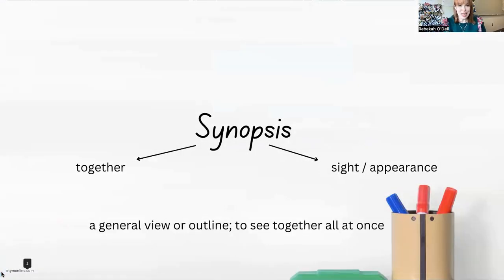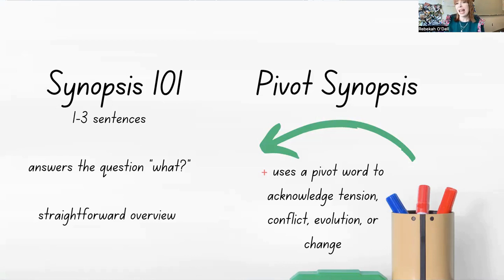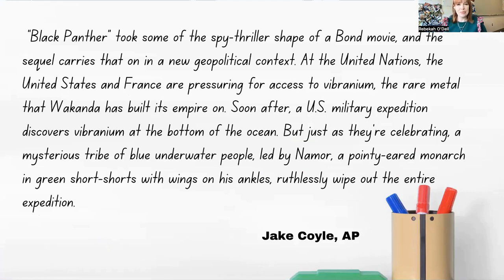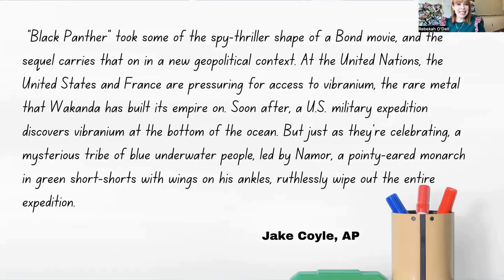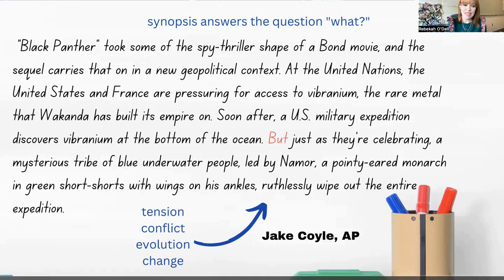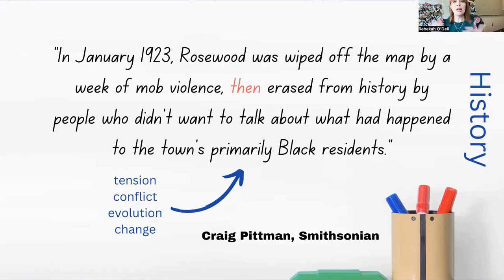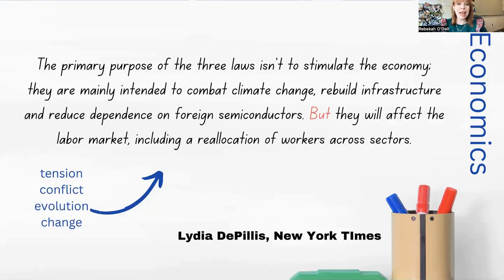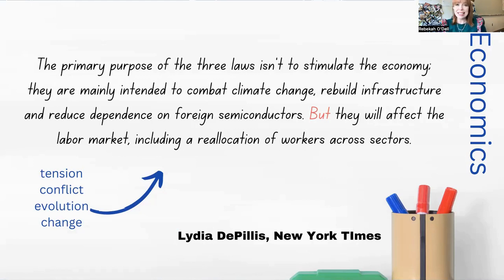Learn How to Write a Quick, Advanced Summary with the Pivot Synopsis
When we need to quickly summarize an event, idea, or text, a 101-level synopsis won’t always do the trick. Sometimes the text is more complicated -- it contains a central tension or conflict that needs to be addressed. In that case, a Pivot Synopsis will do the trick. It’s the more nuanced cousin of Synopsis 101 that allows a writer to say something more sophisticated while still summarizing quickly.

MENTOR TEXTS

 “Black Panther” took some of the spy-thriller shape of a Bond movie, and the sequel carries that on in a new geopolitical context. At the United Nations, the United States and France are pressuring for access to vibranium, the rare metal that Wakanda has built its empire on. Soon after, a U.S. military expedition discovers vibranium at the bottom of the ocean. But just as they’re celebrating, a mysterious tribe of blue underwater people, led by Namor, a pointy-eared monarch in green short-shorts with wings on his ankles, ruthlessly wipe out the entire expedition. - Jake Coyle, AP

“In January 1923, Rosewood was wiped off the map by a week of mob violence, then erased from history by people who didn’t want to talk about what had happened to the town’s primarily Black residents.”- Craig Pittman, Smithsonian

Relentlessly harassed about his homosexuality by both schoolmates and his especially harsh mother, Keith Chen, the novel's primary protagonist, flees his hometown of Yongjing to live a freer, bohemian life in Berlin, where he enters a romance with a German named T.
By the end of the first chapter, however, Keith reveals that he's murdered T, without saying how or why. After serving his prison sentence, Keith returns to Yongjing for the first time in many years. -- Leland Cheuk, NPR

The primary purpose of the three laws isn’t to stimulate the economy; they are mainly intended to combat climate change, rebuild infrastructure and reduce dependence on foreign semiconductors. But they will affect the labor market, including a reallocation of workers across sectors. -- Lydia DePillis New York Times